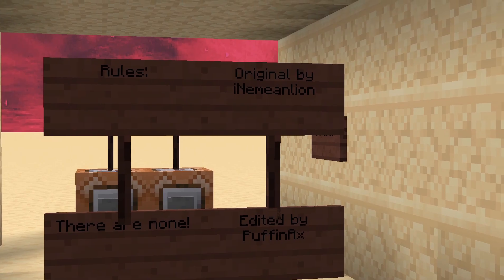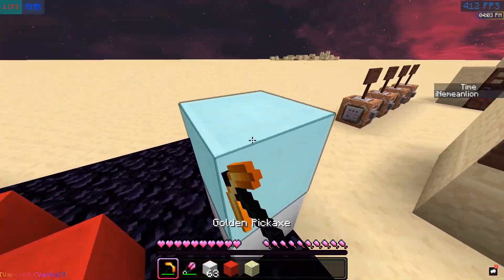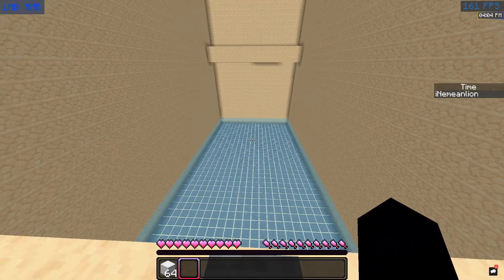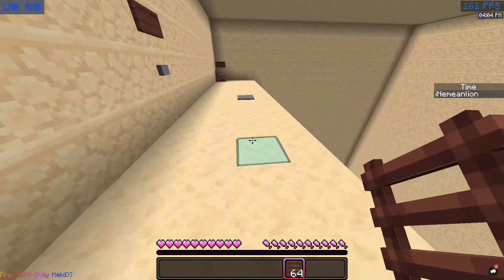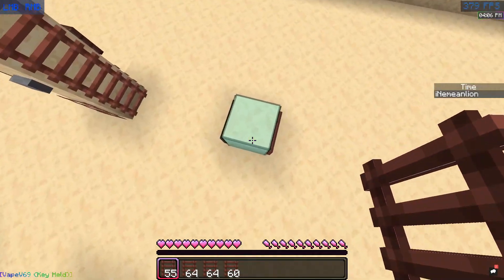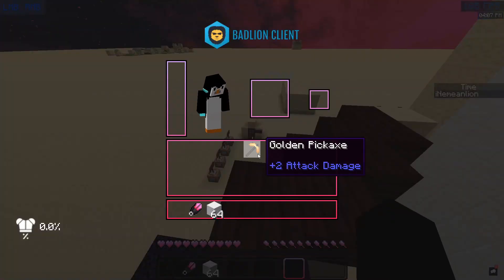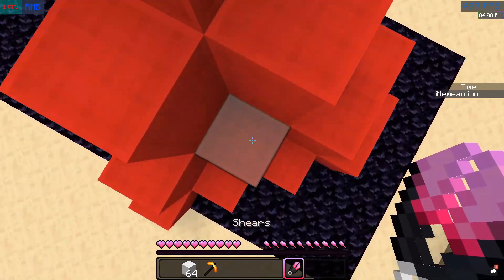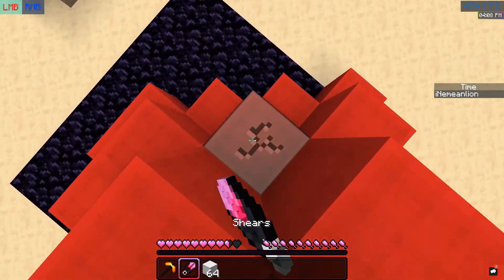Hypixel Bedwars Practice Map (Released. link in desc)(Newer version in description)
Hi, I made a map, yes. I swear I didn't attack the Hypixel update because I made this, what I didn't like about the bedwars update is how it was done and that it seems pretty lazy. 175 subscribers and I'll release it :D and as i said, thanks for recent support :)

I got explicit permission from iNemeanlion to upload this.

Mouse: Logitech G403 Hero
Keyboard: Razer Blackwidow
FOV: 95
In game sens: 112
DPI: 1600